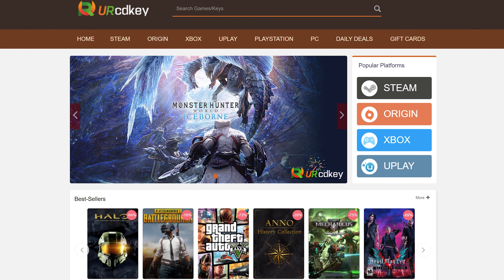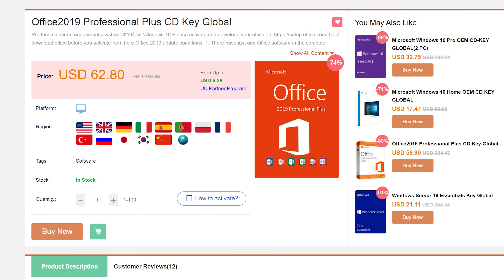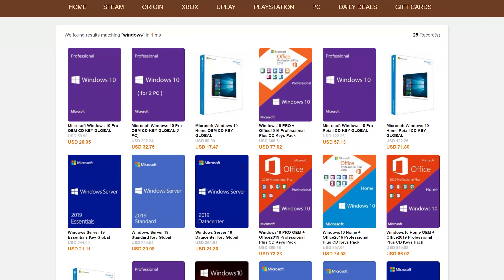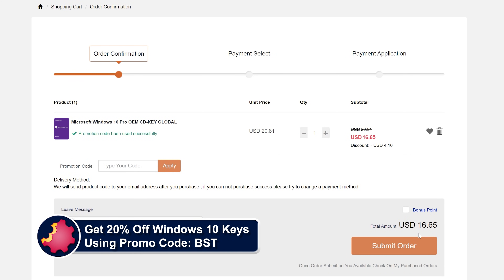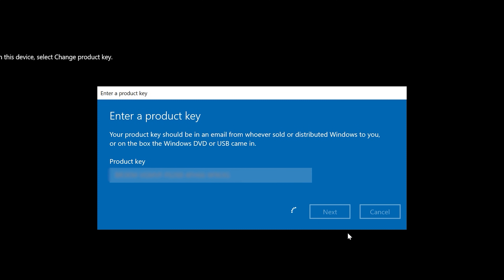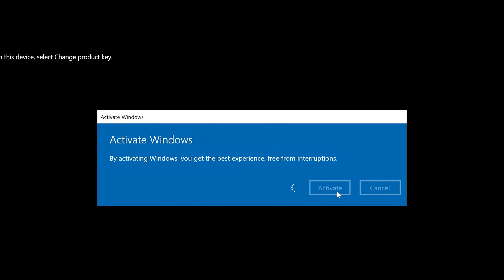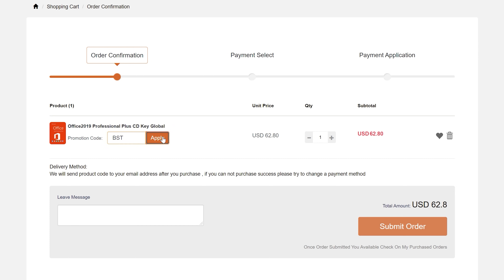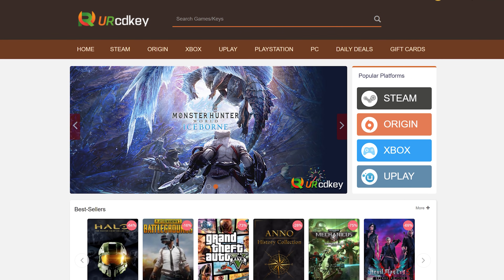Is a 9900k Enough For PC Gaming?